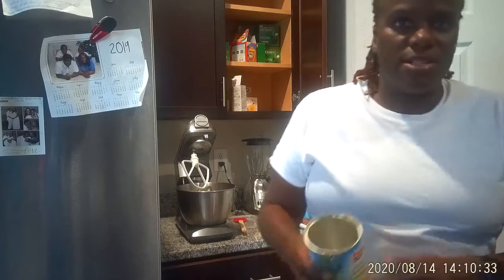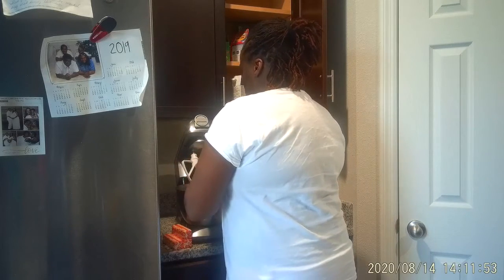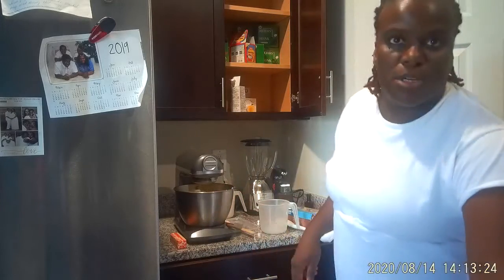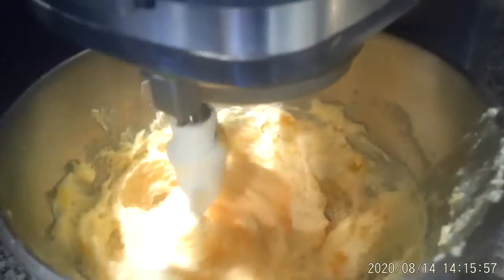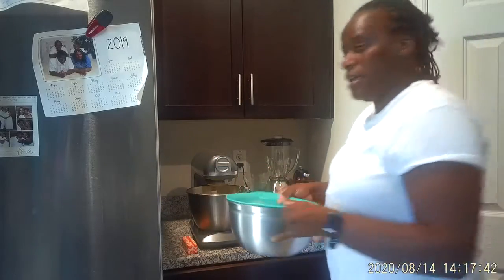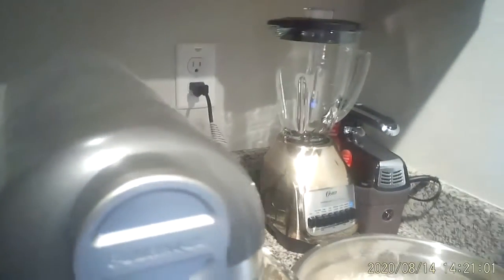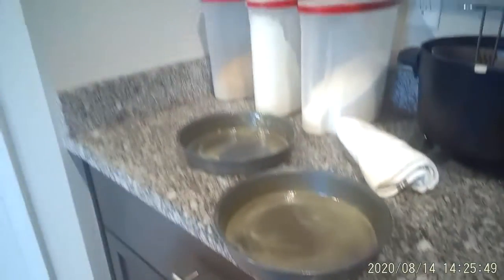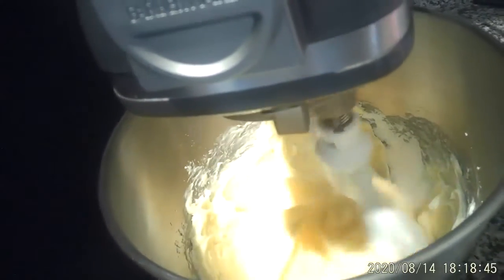Homemade Pineapple Cake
Ingredients
Oil or shortening (for greasing pan)
3 cups all-purpose flour (13 1/2 ounces), plus more for pan
1 (20-ounce) can crushed pineapple (undrained, divided)
1/2 cup vegetable shortening
1 1/4 cups butter (softened, divided)
2 cups granulated sugar
6 large eggs
1 teaspoon baking powder
1/4 cup milk
1 teaspoon vanilla extract
1 1/2 cups confectioners' sugar
Steps to Make It
Generously grease and flour a 10-inch, one-piece tube cake pan or Bundt pan.

Put 3/4 cup of undrained pineapple with its juice in a small bowl; set aside.

Drain remaining pineapple and measure 1 cup of drained crushed pineapple; set aside.

In a mixing bowl with an electric mixer, beat the shortening and 1 cup of butter until smooth, about 2 minutes.

Gradually beat in the sugar and continue beating until the mixture is light and fluffy, or about 3 to 4 minutes.

Add the eggs, one at a time, beating after each addition. Do not overbeat.

In a separate bowl, combine the flour and baking powder and blend thoroughly.

Add one-third of the dry mixture to the creamed mixture and about half of the milk; blend well. Repeat with another third of the flour mixture and the remaining milk; blend well. Beat in the remaining flour mixture just until well blended.

Add the vanilla extract and the reserved 3/4 cup of undrained pineapple with juice; stir to blend.

Pour the batter into the prepared tube cake pan.

Place the cake in the unheated oven. Turn on the oven to 325 F and bake for 1 1/2 hours (do not preheat), or until a long wooden pick comes out clean when inserted into the center.

Let the cake stand for about 5 minutes in the pan on a rack.

Run a knife around the edge of the pan to loosen and then carefully remove the cake to a rack.

Combine 1/4 cup of butter, the confectioners' sugar, and the remaining 1 cup drained pineapple. Pour the pineapple sauce over the cake while it is still hot.